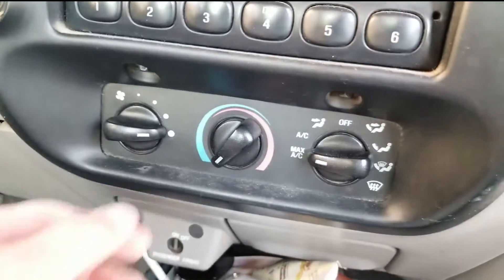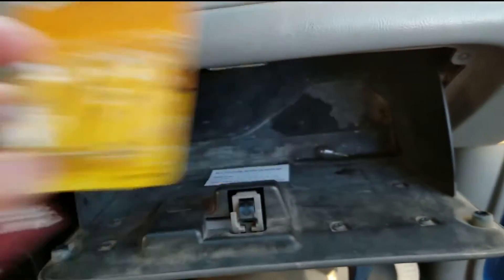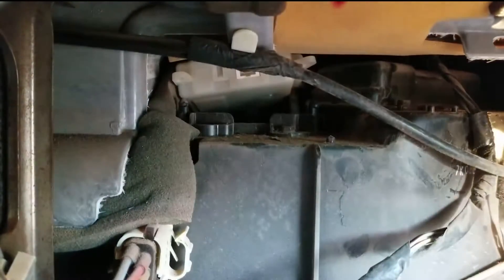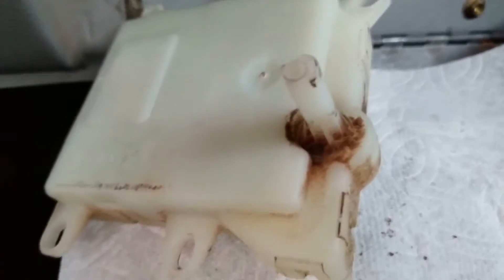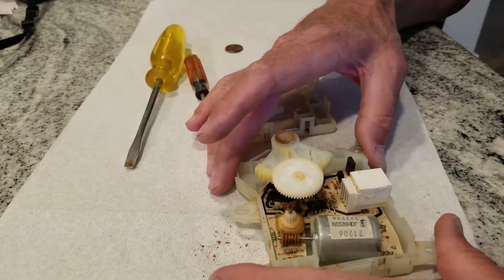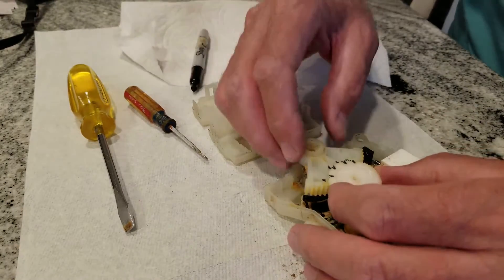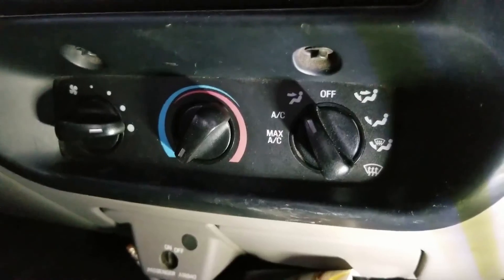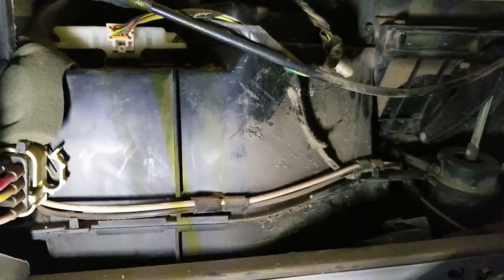Car or Truck Air Conditioner Blowing Hot Air - Lots of Cars Have Similar Fixes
So your car or truck is blowing hot air even if you adjust it to the cool settings. It may be your blend door actuator. Many brands of cars and trucks have these.

Because these little boxes go bad on many cars and trucks, they are put under the dash or behind the glove box where they are fairly easy to get to.

In this video, I show you how I got mine out of a Ford Ranger, took it apart, cleaned it, and put it back in. If yours doesn't work, you can buy a new one for not much money.

You can do it with only a long flat blade screwdriver.

Blend door actuator